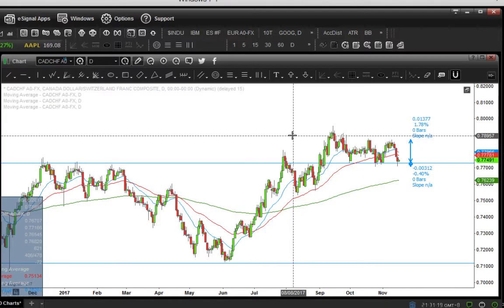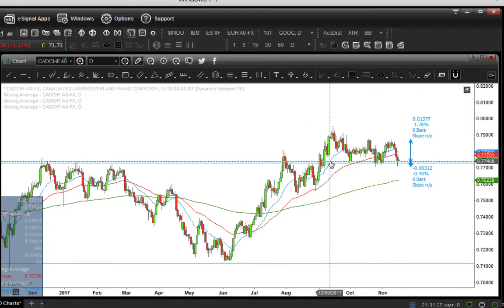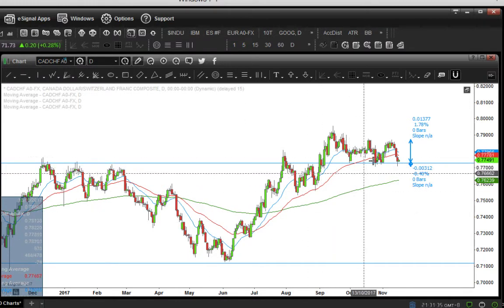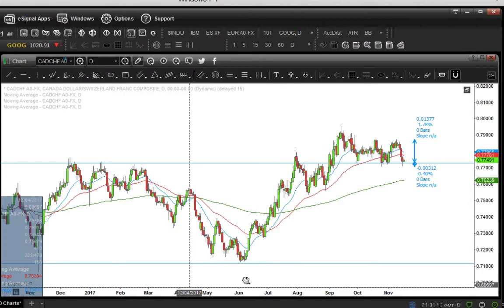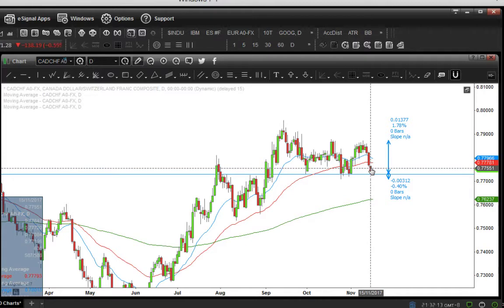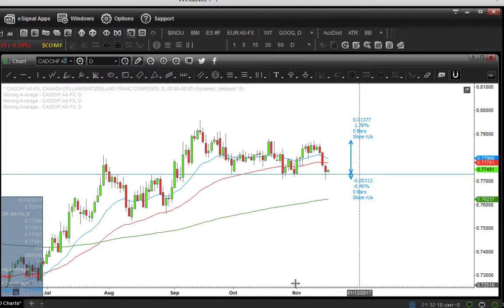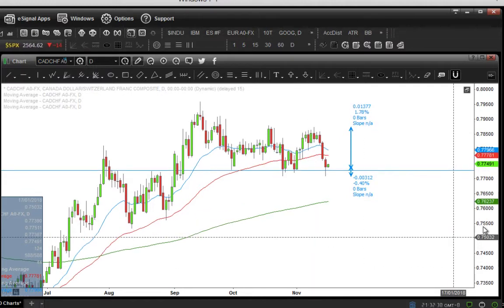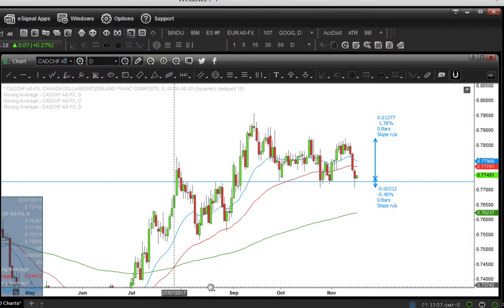Is CADCHF Ready for a Buy on the Daily?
In this video, we discuss the technical factors which supported our buy bias for CADCHF on the daily timeframe. Discover exactly what we saw and the evidence we weighed up prior to entering the market so you don't miss out on the next opportunity!